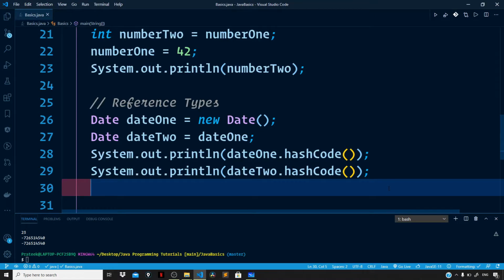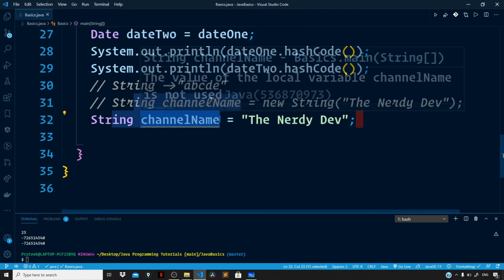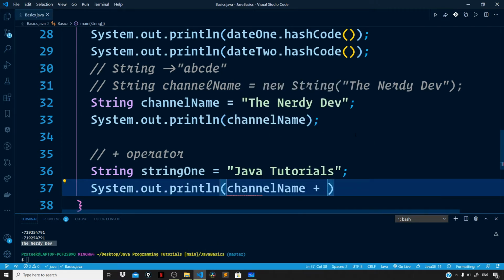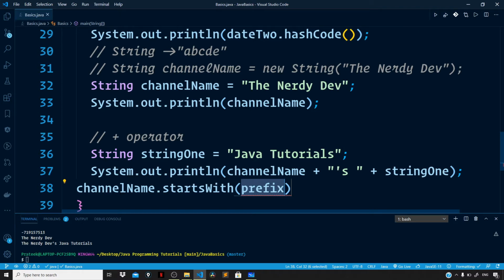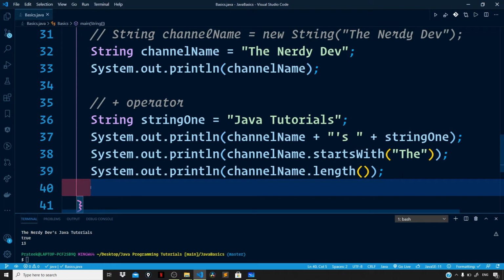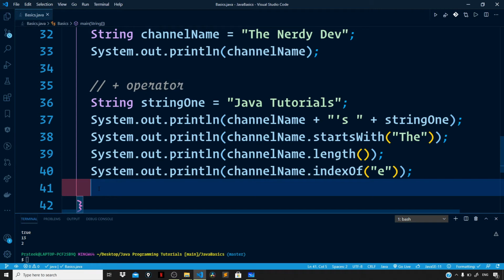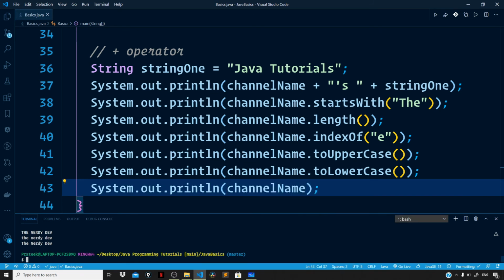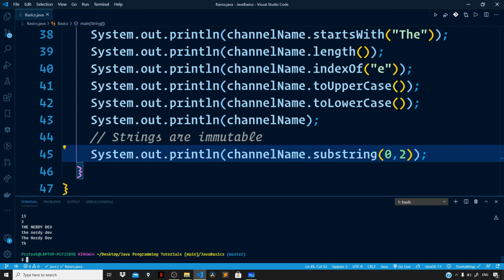Java Tutorials - Strings - #6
In this video, we will learn about Strings in Java Programming Language. We will also discover some of the methods that we get on String class basically on the Strings. The code for the video (if any) can be found on GitHub.